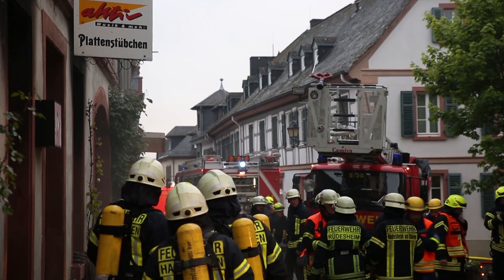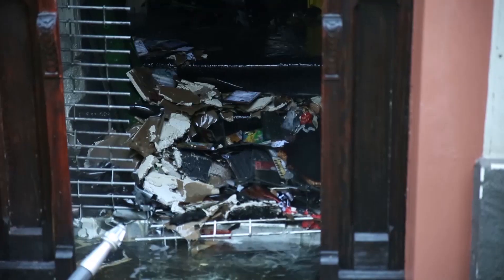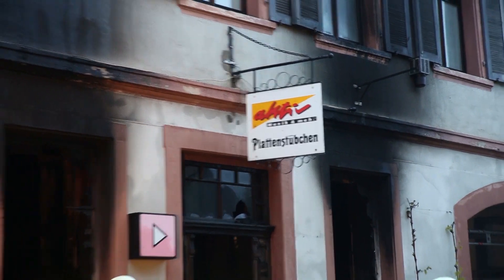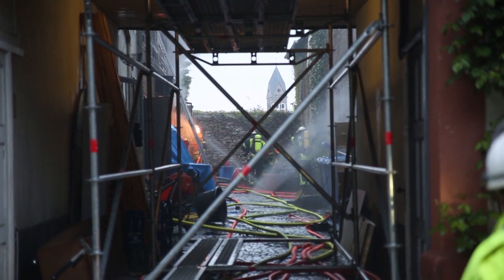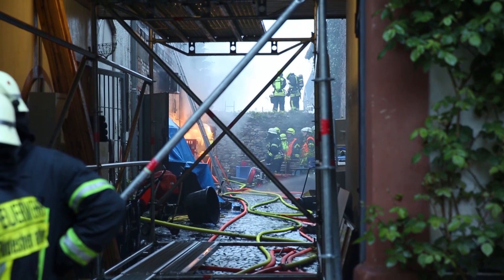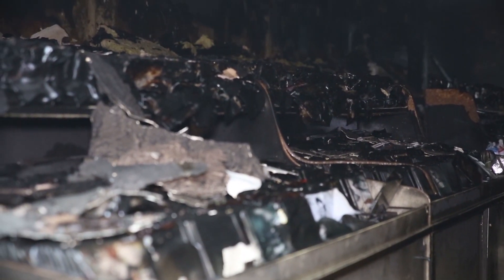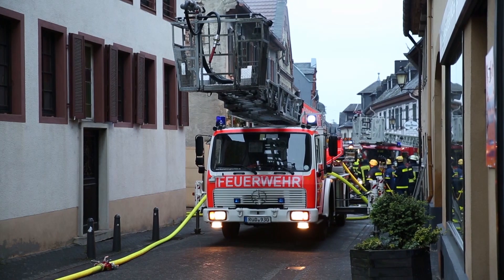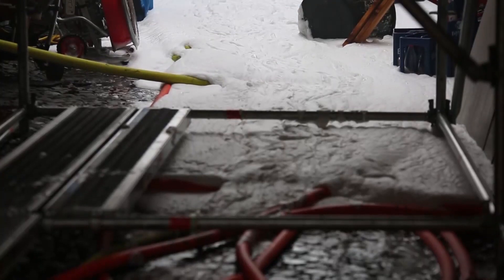70.000 Platten und CDs verbrennen bei Gebäudebrand in Geisenheim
Ein Großbrand in der Altstadt von Geisenheim beschäftigte die Feuerwehren im Rheingau die komplette Nacht. Ein Wohn- und Geschäftshaus brannte komplett aus. Im “Plattenstübchen” wurden rund 70.000 teils historische Tonträger Opfer von Hitze und Flammen. Verletzt wurde zum Glück niemand. Der Schaden wird auf über eine 500.000 Euro geschätzt.